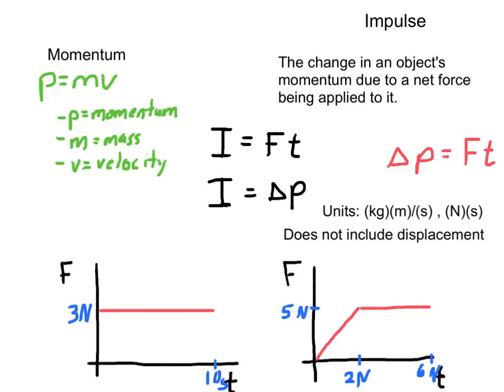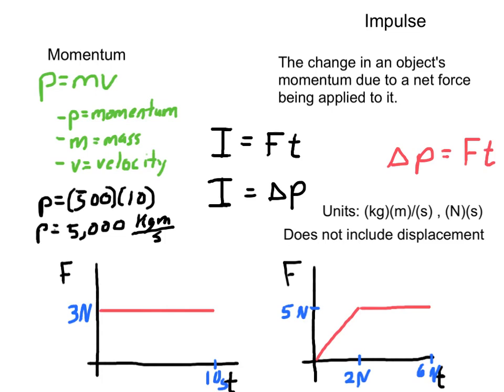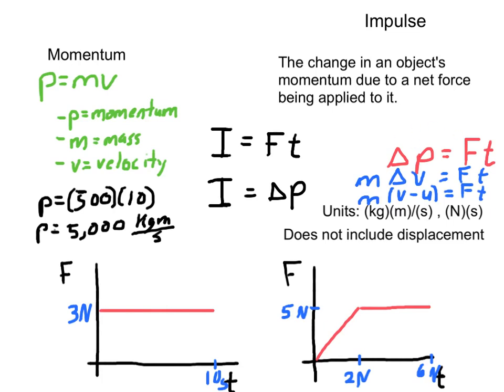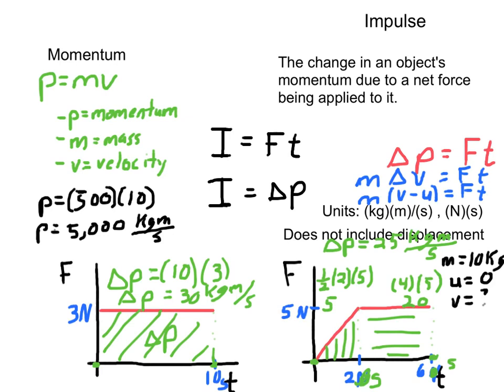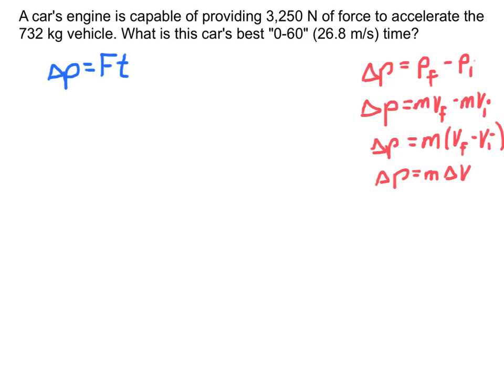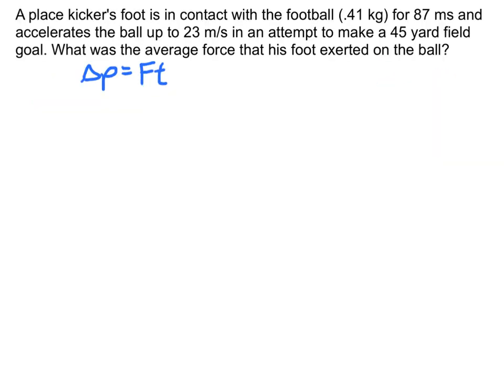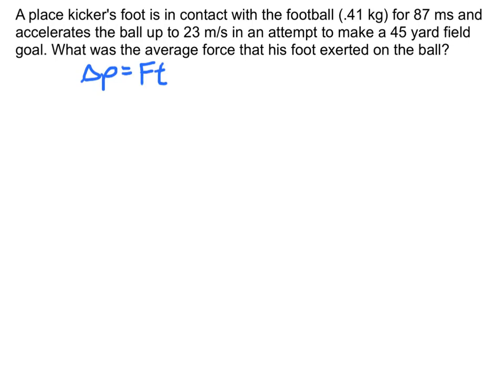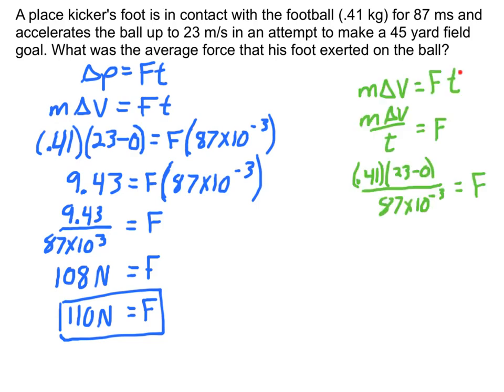Momentum and impulse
9th grade pdp physics